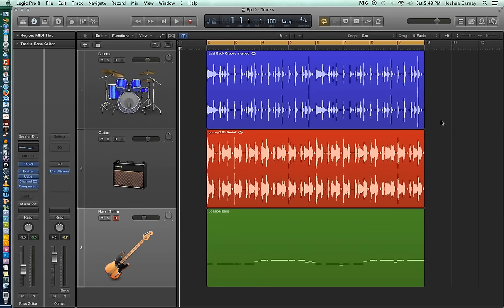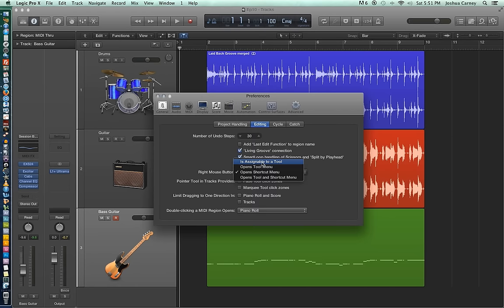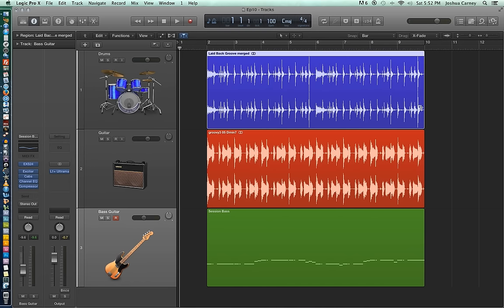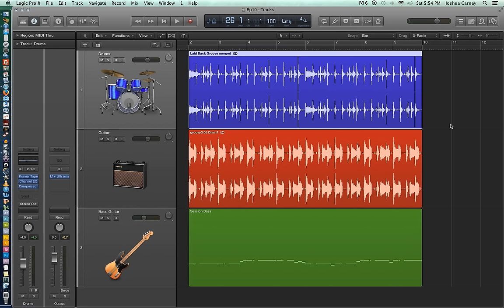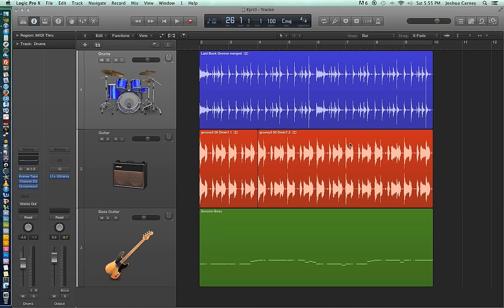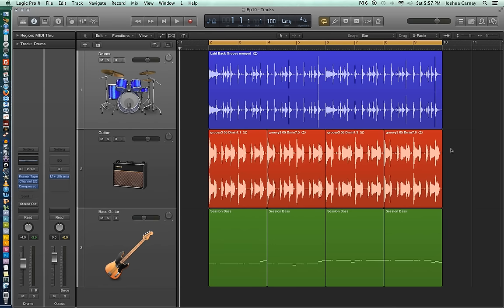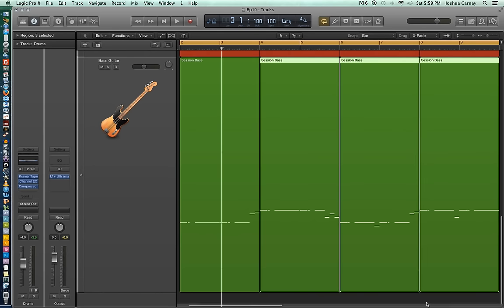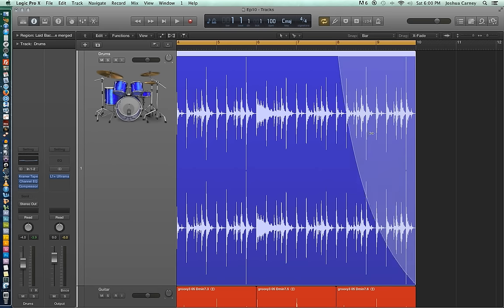Logic Pro X - Video Tutorial 10 - Audio Edit Tools (part 1)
This video covers:
1. Audio Edit Tools in Logic X (part 1)
2. Pointer Tool and Secondary Functions
3. Marquee Tool and Secondary Functions
4. Scissors Tool and Secondary Functions
5. Fade and Marquee Zones with the Pointer Tool